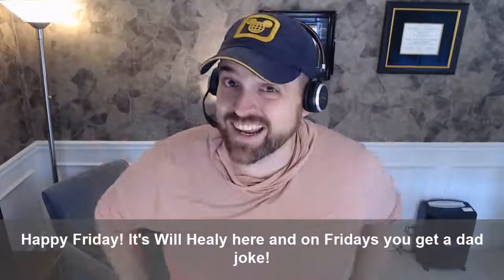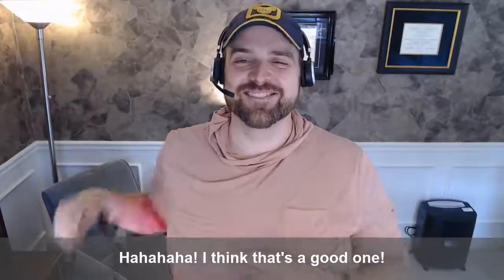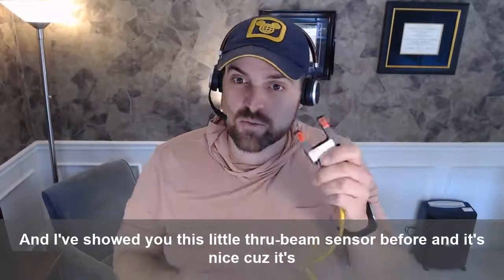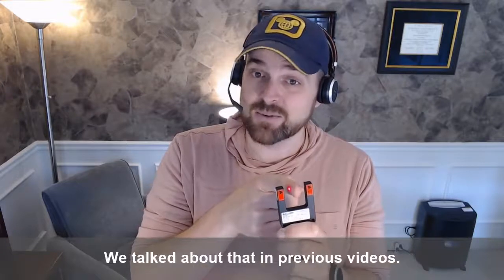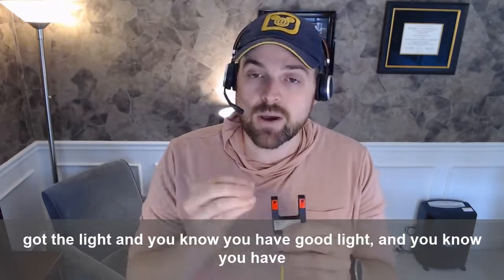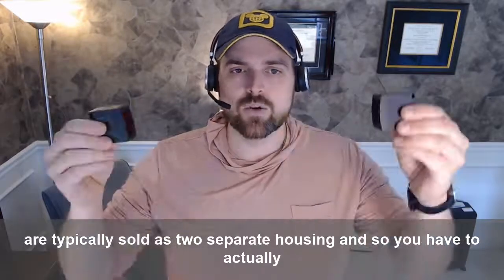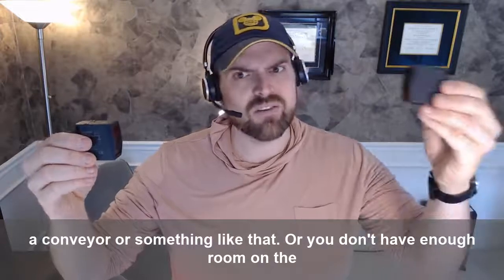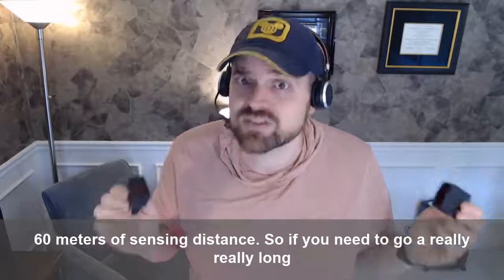Sensor Basics: How does a thru-beam photoelectric sensor work?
It's dad joke Friday!! I've got a shockingly good one for you today! And it comes along with another powerful photoelectric basics: "𝑯𝒐𝒘 𝒅𝒐𝒆𝒔 𝒂 𝒕𝒉𝒓𝒖-𝒃𝒆𝒂𝒎 𝒑𝒉𝒐𝒕𝒐𝒆𝒍𝒆𝒄𝒕𝒓𝒊𝒄 𝒔𝒆𝒏𝒔𝒐𝒓 𝒘𝒐𝒓𝒌?"

Photoelectric sensors are some of the most commonly used sensors in factory automation. Typically you see through beam sensors as two sensor housings: one emitter housing and one receiver housing.

The major benefits of a thrubeam sensor include:
✅ Really long ranges like 50-60 meters (~200ft) or more!
✅ Most reliable photoelectric technology

But there are two downsides for some applications like:
👉 You need to have access to electrical connections on both sides
👉 Emitter/Receiver alignment can be challenging in long distance or infrared applications.

If you want to learn more about thru-beam sensors, check out the link to the Automation Insights blog.